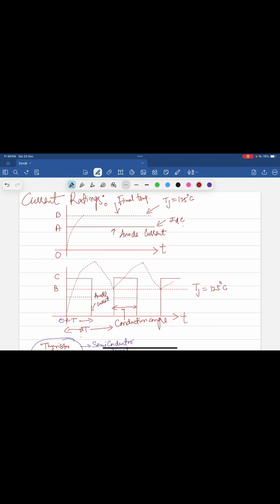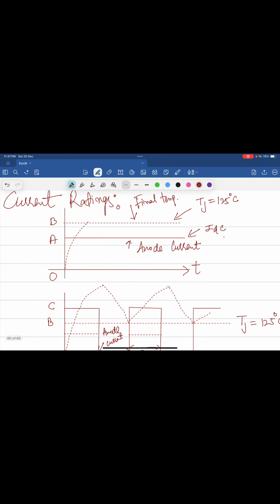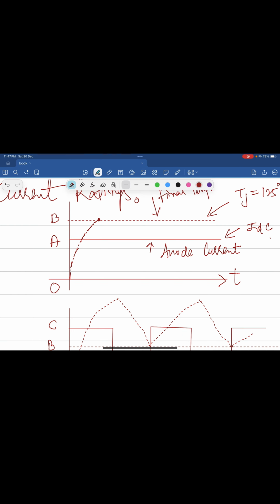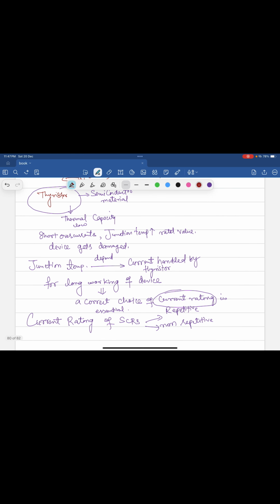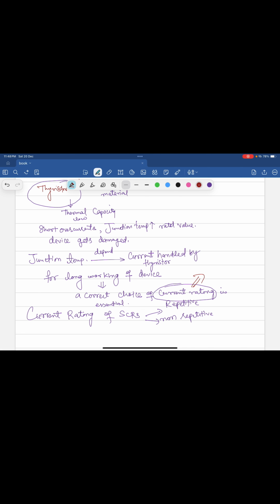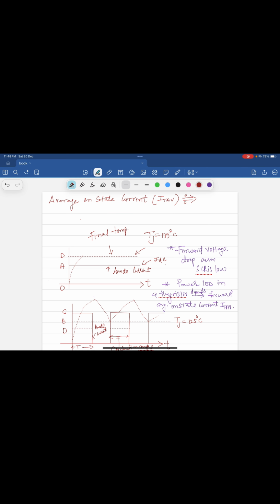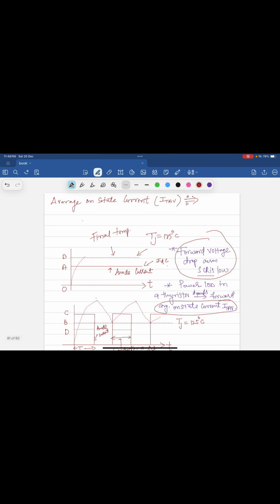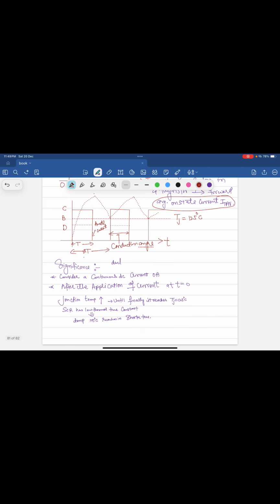Current Ratings of Thyristor.........